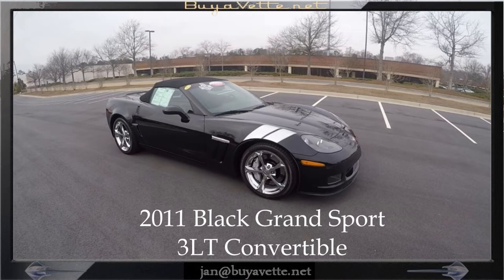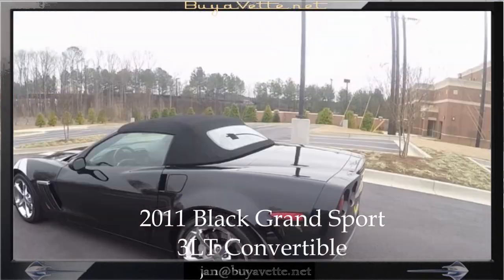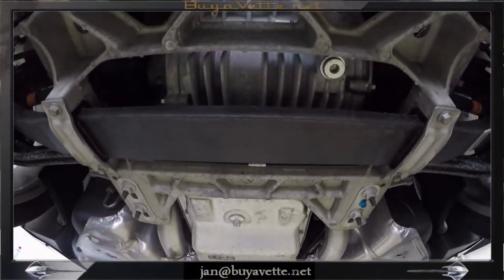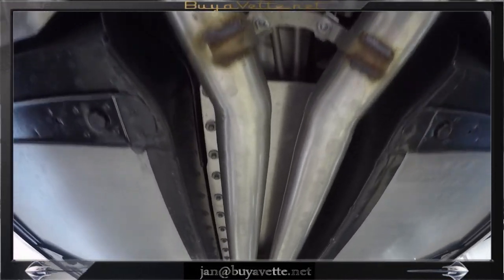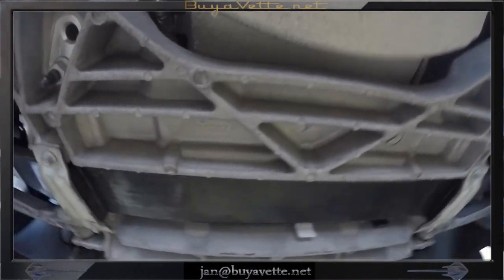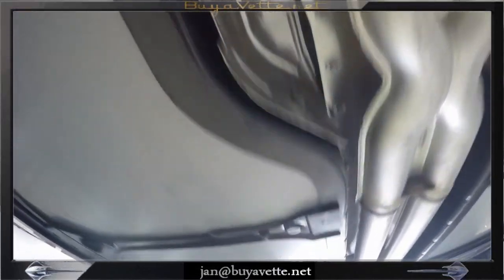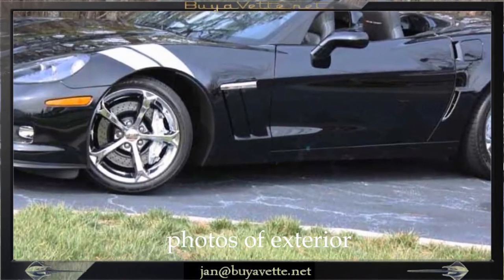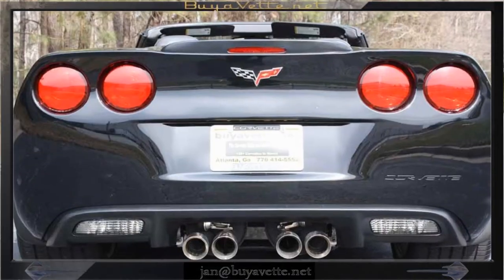2011 Corvette Grand Sport 3LT Convertible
2011 Corvette Grand Sport 3LT Convertible For Sale

436hp LS3 engine, 6 speed automatic paddleshift transmission, posi rear-end.

Factory features include the $6,200 3LT Preferred Equipment Group (Heads Up Display, Power Top, memory package, Bluetooth package, dual power heated sport seats with airbags, universal garage door opener, cargo net, tilt-n-tele, Bluetooth package, cargo net), Grand Sport package (Z06 sized wheels, tires, and brakes, wider fenders and quarter panels, Z06 style rear spoiler and front splitter, Z06 style front bumper, Performance Axle Ratio), Grand Sport Heritage Package, Bose CD/XM/MP3 stereo with Navigation and steering wheel controls, center console-mounted USB and auxiliary inputs, chrome wheels, Dual Mode Exhaust, OnStar, dual zone electronic climate control, HID headlights, fog lamps, keyless entry and start, power windows, power locks, power steering, power brakes, power mirrors, cruise control, ABS, traction control, Active Handling.

Coming with a clean one owner Carfax and just 3,278 miles, this 2011 Corvette Grand Sport Convertible is LOADED with factory options, and is in particularly nice condition as well. This car's paint is vg-exc, with a stunning, mile-deep shine. Convertible top is exc, and factory chrome wheels are vg-exc with no curb rash. Correct Goodyear Eagle F1 Supercar EMT runflat tires show an average of 6/32nds tread depth remaining. The interior of this 2011 Corvette Grand Sport Convertible shows exc factory leather seats, steering wheel, and center console, and vg door panels. The only addition to this car appears to be a set of Black Lloyd floor mats with Grand Sport logo embroidery. This car has been fully serviced, and all instrument gauges, lights, turn signals, brakes, engine, transmission and rear-end are all in good operating condition. Please do not assume that this is an average condition Corvette, as Buyavette specializes in "hand-picked Corvettes" that are loaded with expensive factory options. All of our Certified Corvettes are way above average condition for the miles. In addition, they are all fully serviced. Consider that sellers rarely spend money getting full service before offering their car for sale. Dealers typically only wash the car before offering it for sale. We however adhere to strict quality control standards when purchasing, as well as inspections and service. All Certified Corvettes are fully serviced and ready to enjoy. Nice low mileage Grand Sports never last long here, call us before this one's sold! 3K Miles.